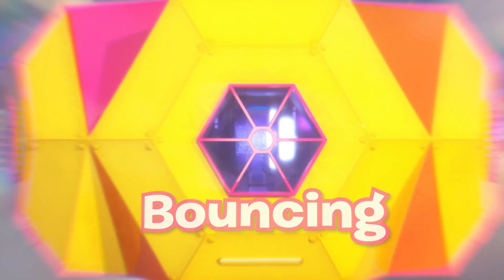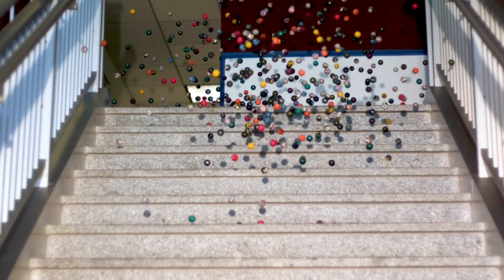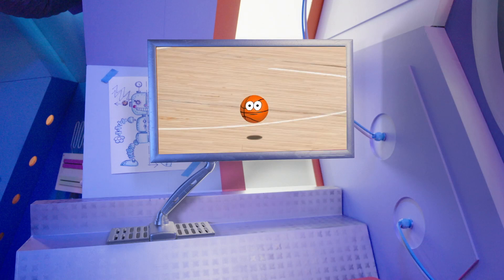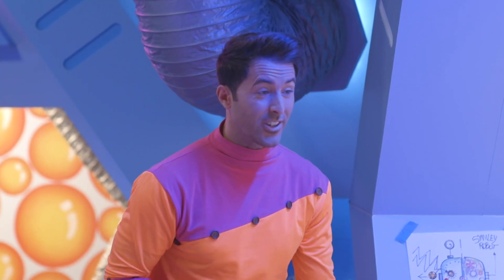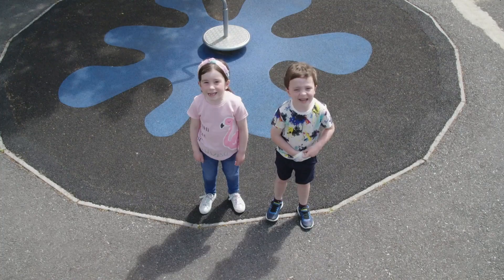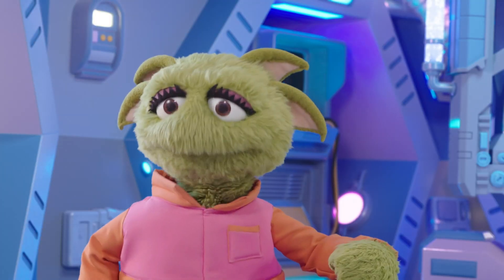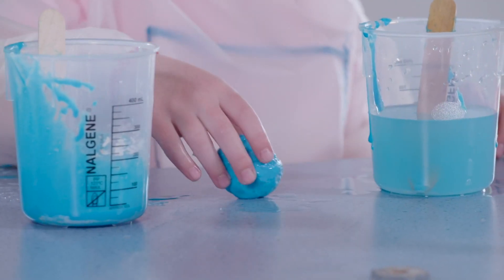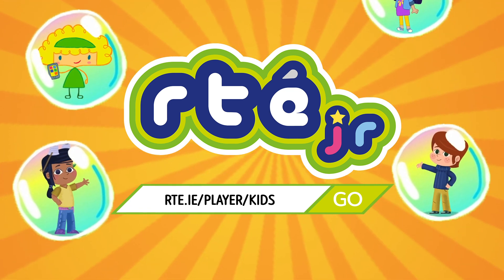The Science of BOUNCING ScienceWeek | What Makes Things Bouncy? | Let's Find Out | @RTÉKIDSjr ​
Explore the fascinating science of bouncing during Science Week! Join us to uncover what makes things bouncy and let's find out together. It's a bouncy adventure you won't want to miss! 🎈🔬🤔